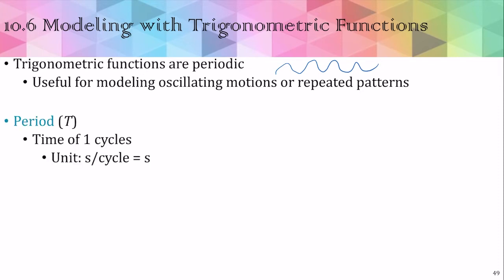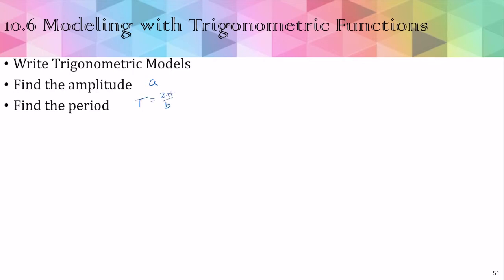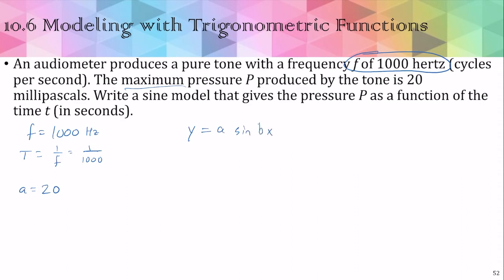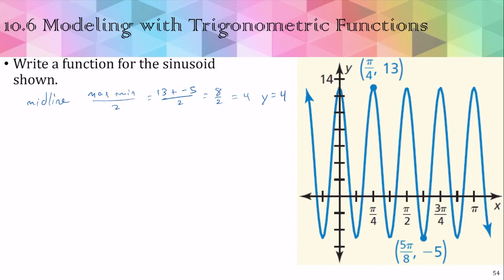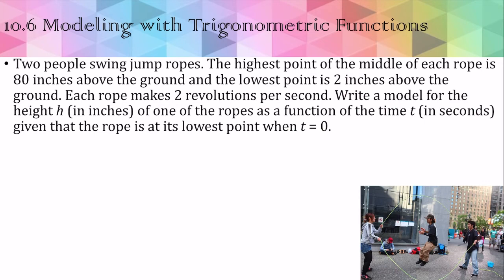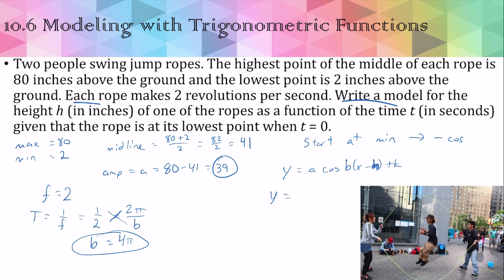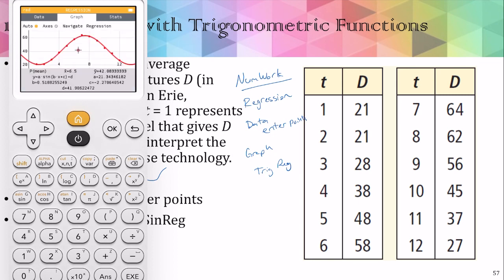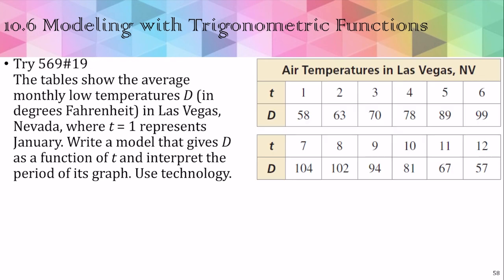Algebra 2 10.6 Modeling with Trigonometric Functions